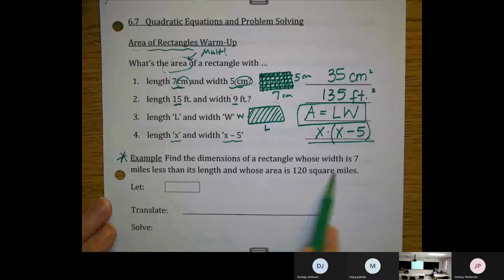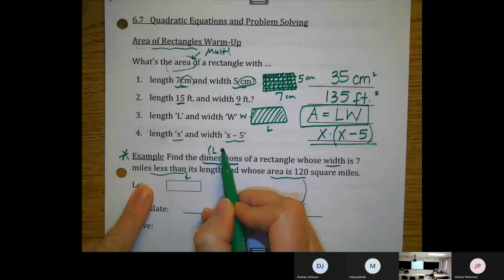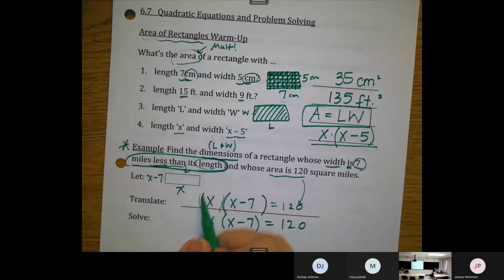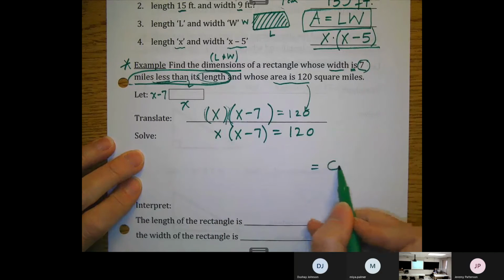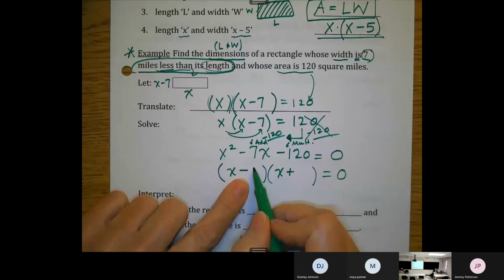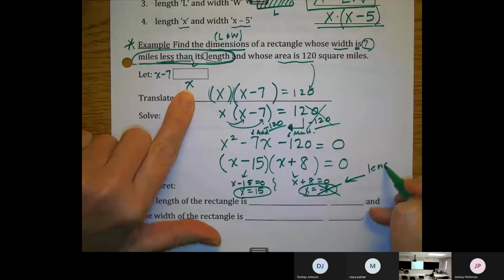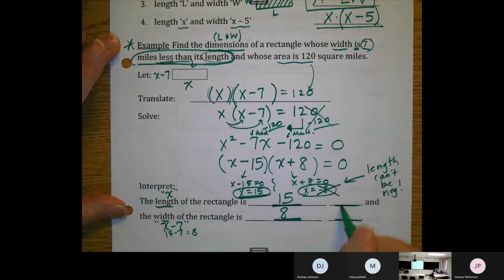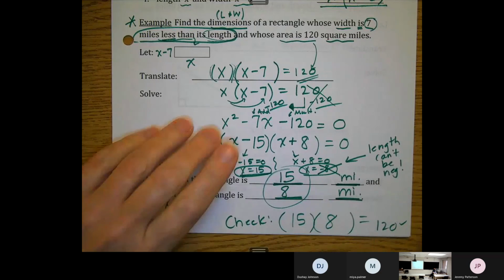Area of a Rectangle Example